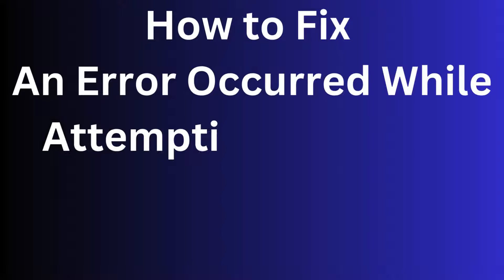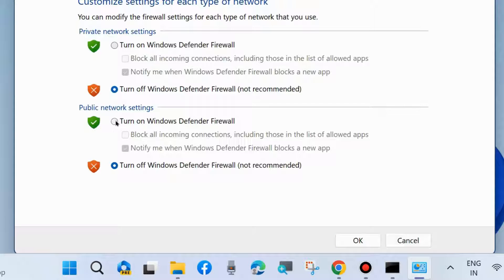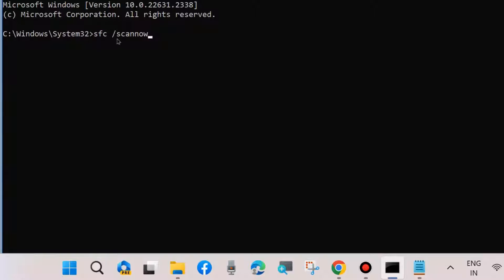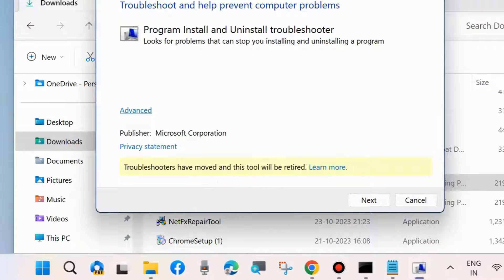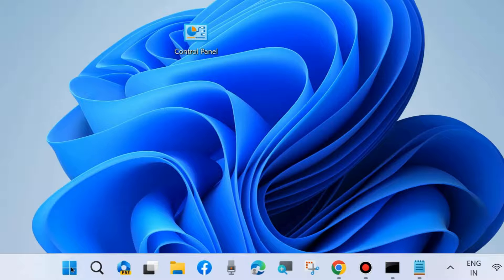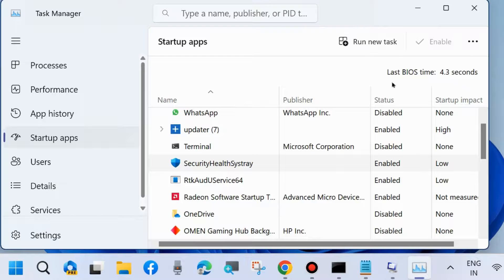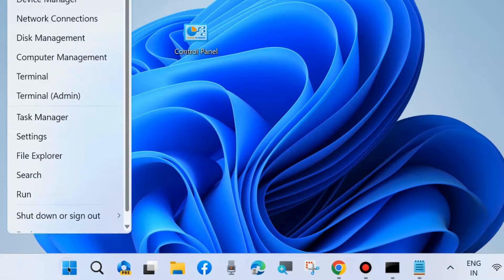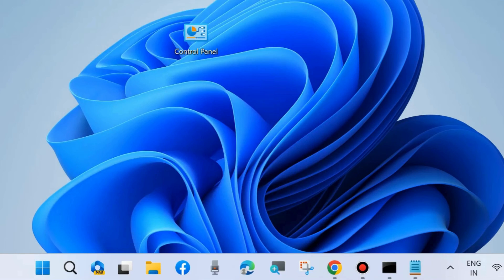An Error Occurred While Attempting to Create the Directory Error on Windows 11 Fixed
How to Fix Error An Error Occurred While Attempting to Create the Directory on Windows 11 / 10

Fix error